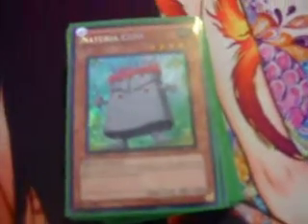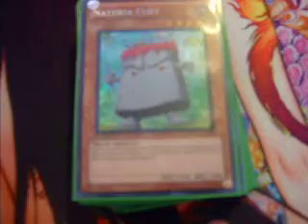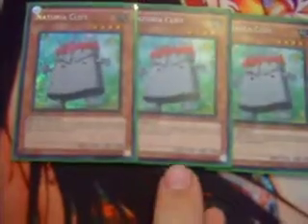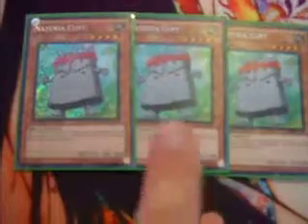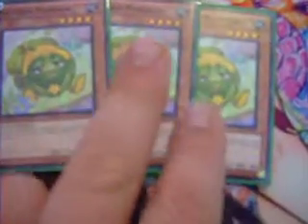Naturia Deck Profile